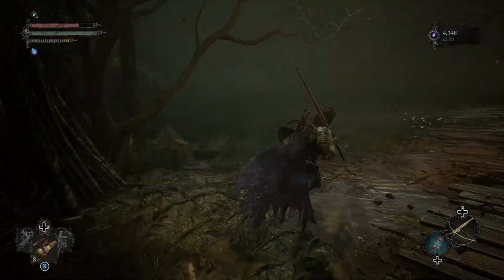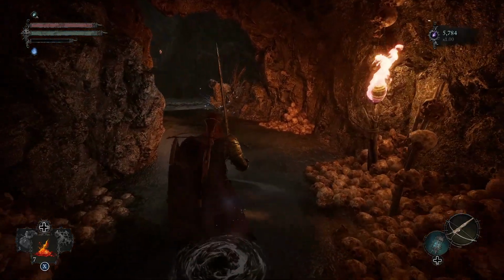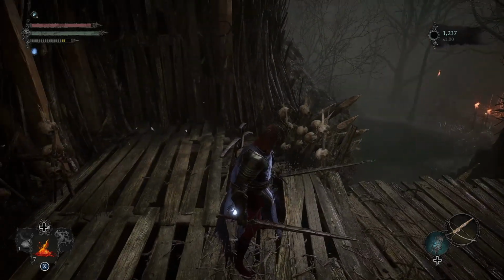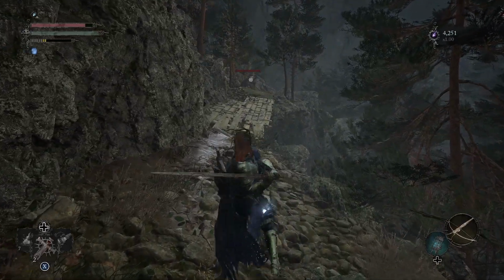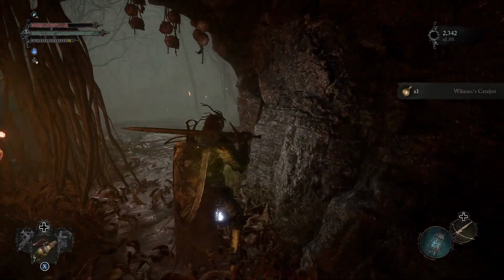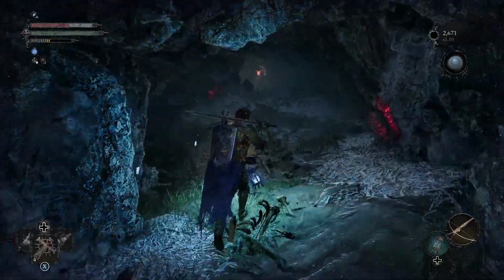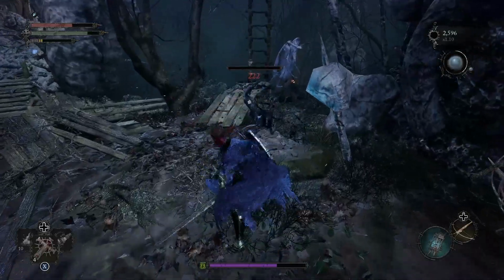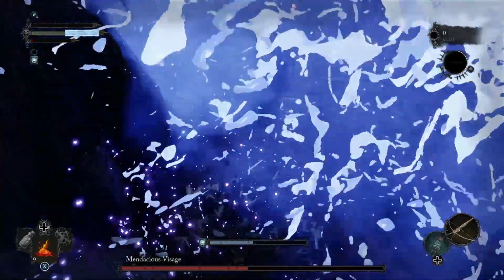I DONT LIKE THE UMBRAL | Lords of the Fallen (2023) - Part 8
Now we can explore the Fen properly we find it is much more dangerous than we originally thought. This place is swarming with creatures and wants to pull us into the Umbral every chance it gets.

Lords of the Fallen:
After an age of the cruellest tyranny, the demon God, Adyr, was finally defeated. But Gods… do not fall forever. Now, aeons later, Adyr’s resurrection draws nigh. As one of the fabled Dark Crusaders, journey through both the realms of the living and the dead in this expansive RPG experience, featuring colossal boss battles, fast challenging combat, thrilling character encounters, and deep, immersive storytelling. Will your legend be one of light… or one of darkness?

Dare to Hope.

Album: Lords of the Fallen OST
Artists: Cris Valasco
Track: Archnemesis

Vote on, and suggest, what gets played next and meet awesome people 😊